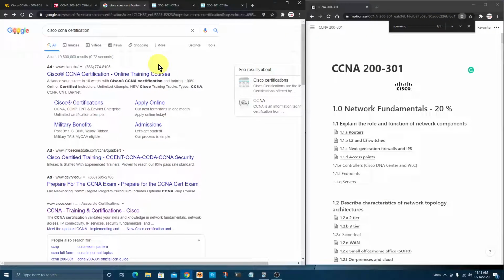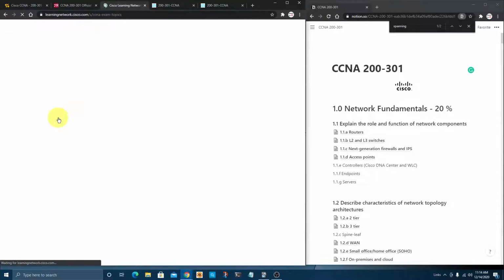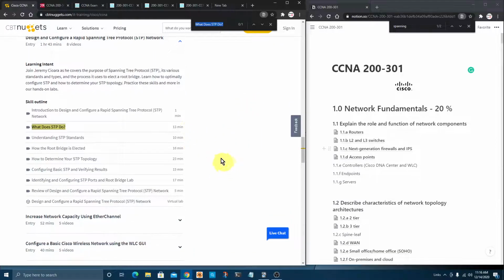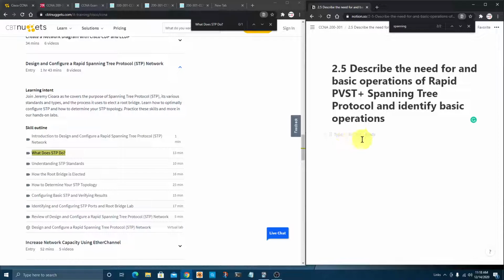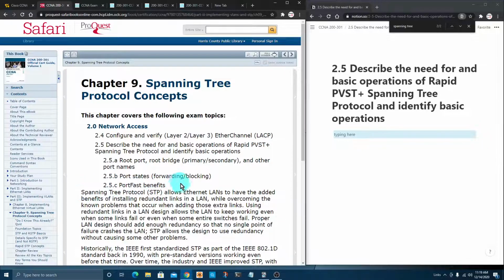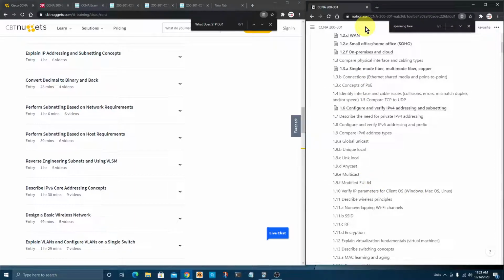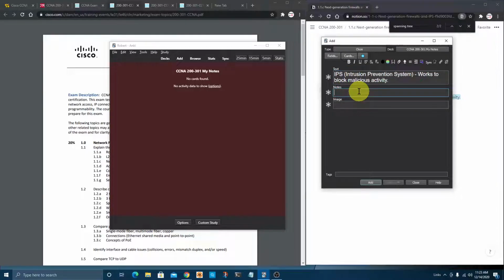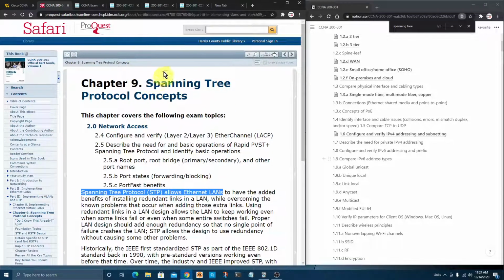First Steps In Studying for the Cisco CCNA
A quick video to show how I'm organizing my notes for my Cisco CCNA studies. I'm using the following:

1. Official Cisco Exam Topics List
2. Notion note-taking software
3. CBT Nuggets
4. Official Cisco Books
5. Anki Flashcard software